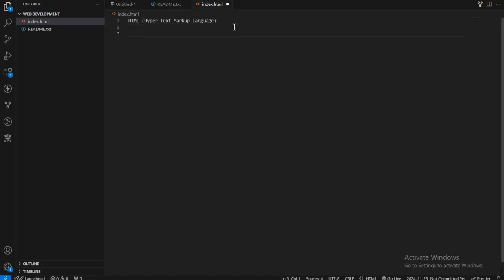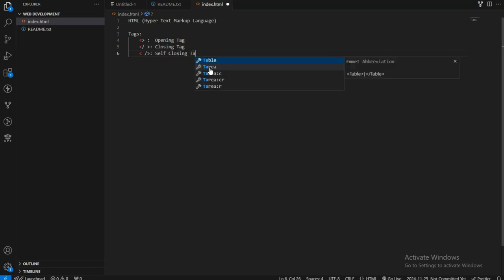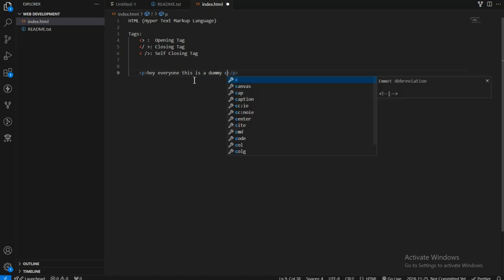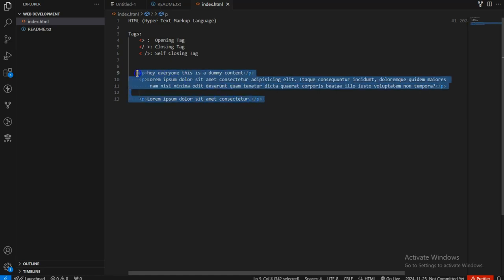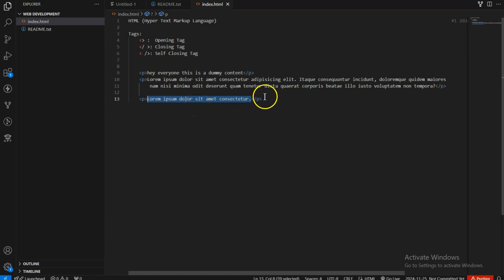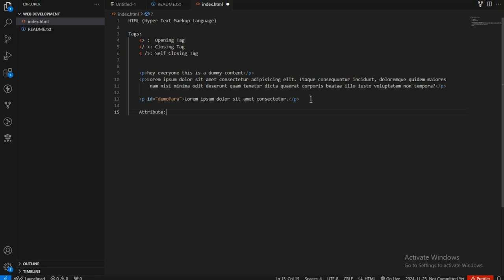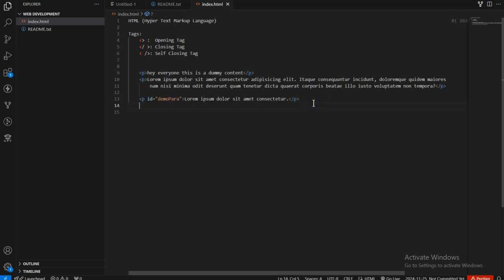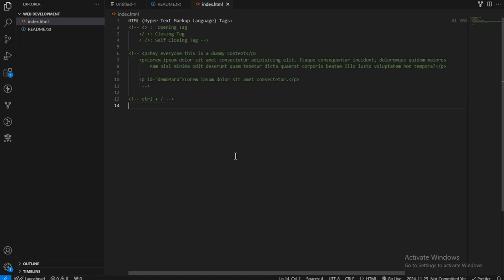3. Intro to HTML | Complete Web Development Course 2026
In this video, we cover **3. Intro to HTML** as part of our Complete Web Development Course 2026.

🔹 Learn 3. Intro to HTML with clear explanations and practical examples